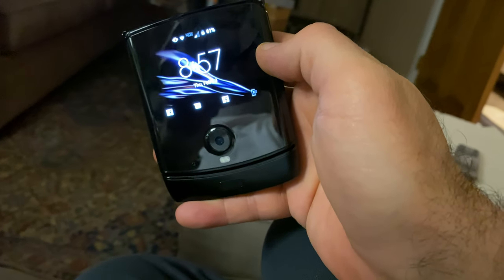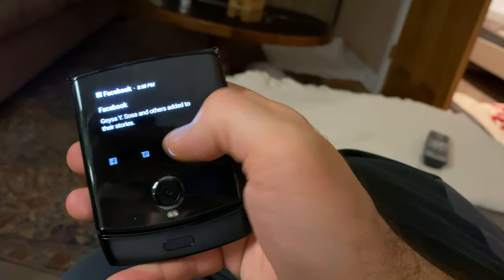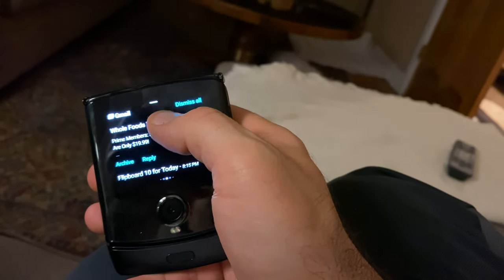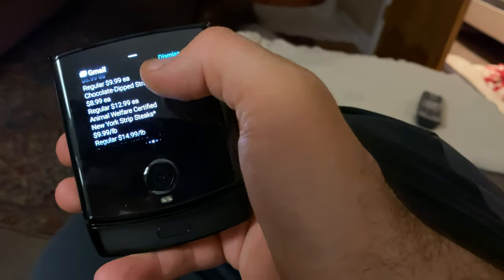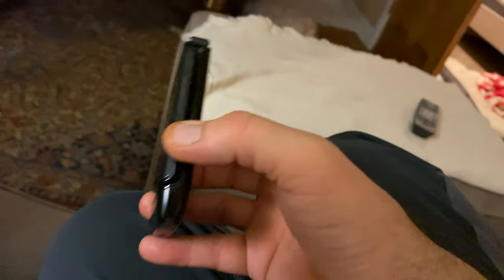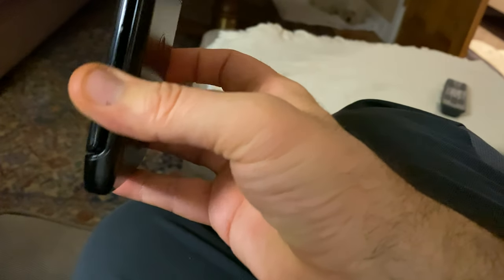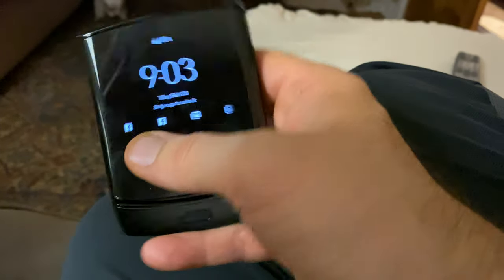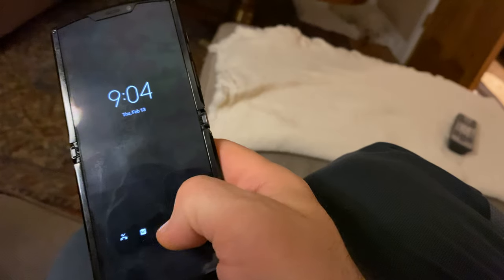Why I LOVE the new Moto razr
I examine the external screen, easy open/close, durability, and functionality.